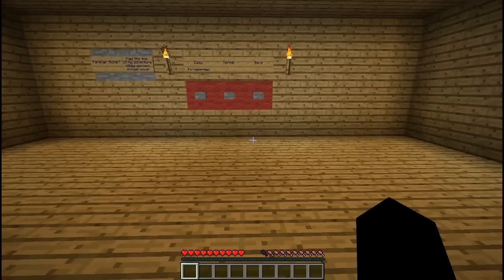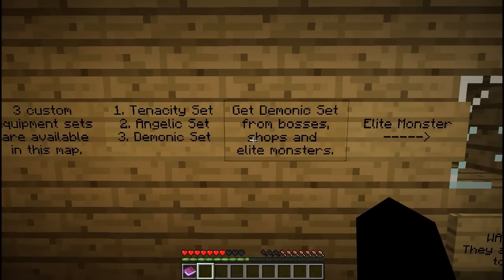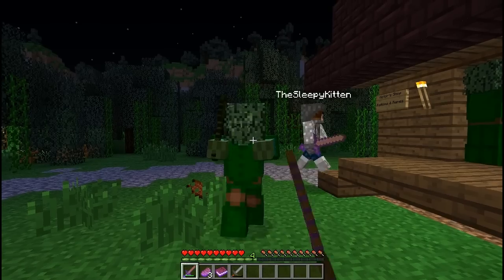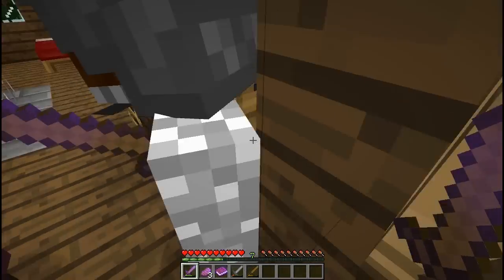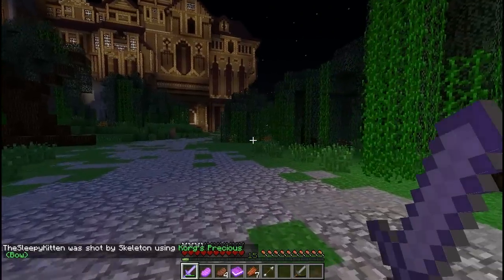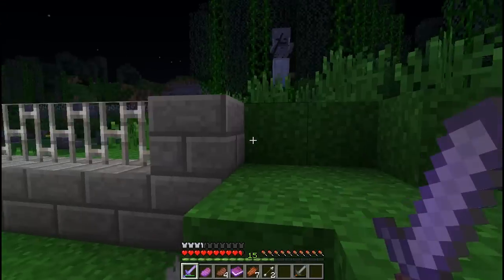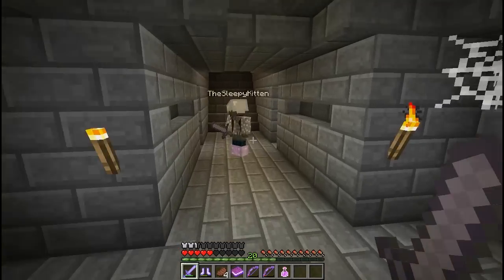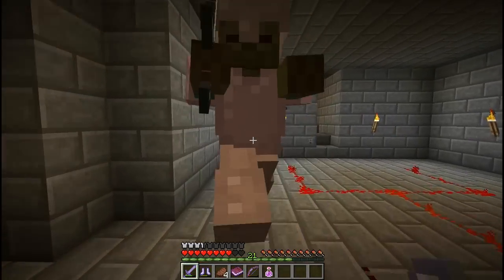Herobrine's Mansion Multiplayer - Episode 1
Sleepy and I take on the Herobrine's Mansion 1.5 custom adventure map by Hypixel.